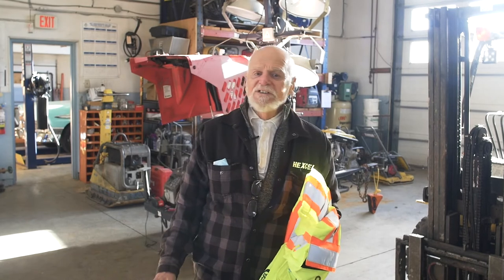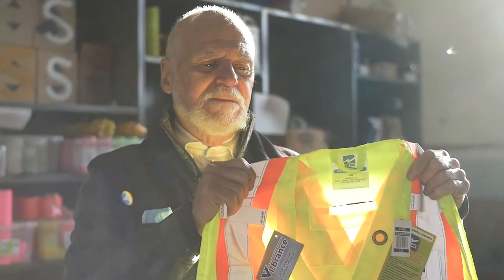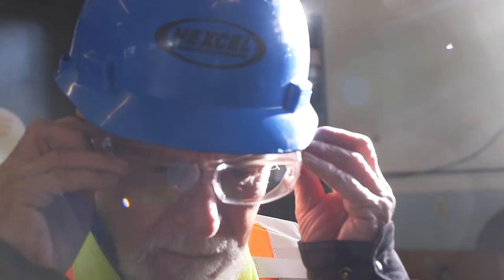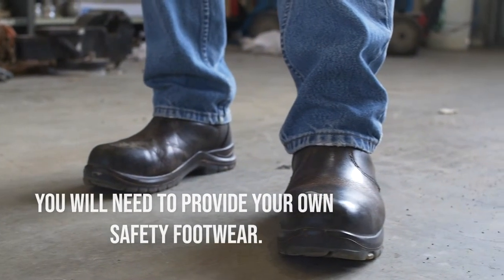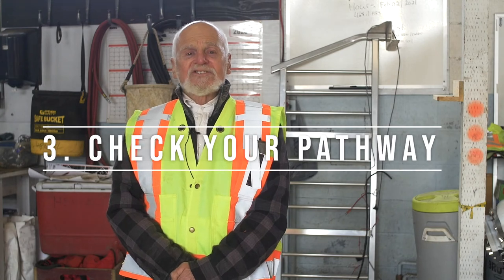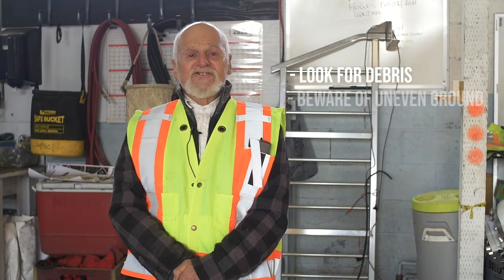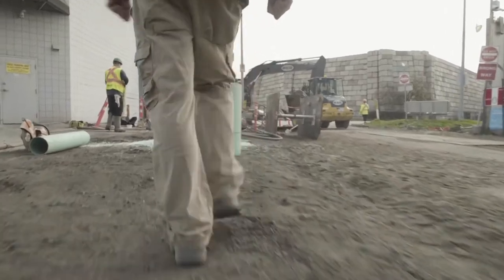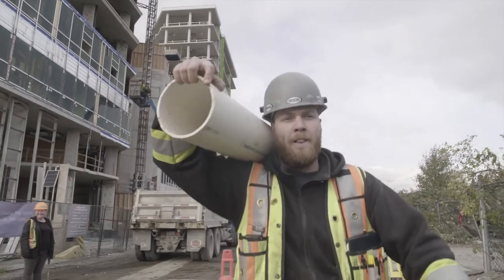HEXCEL PROPER LIFTING TECHNIQUES